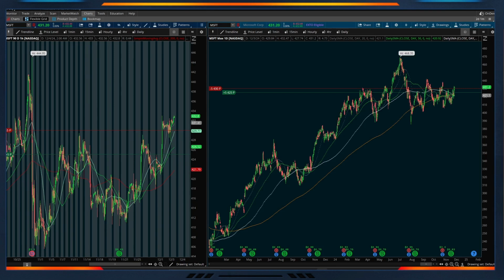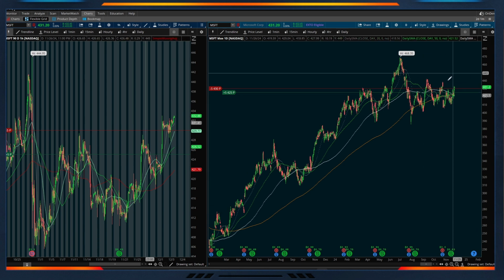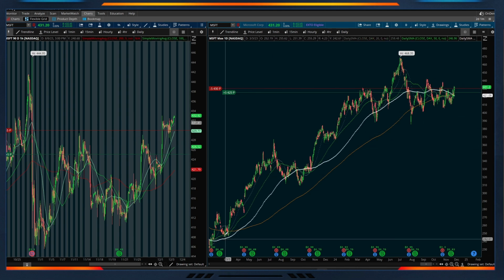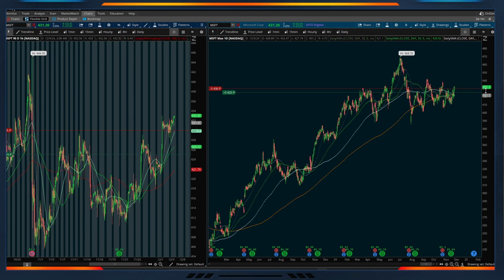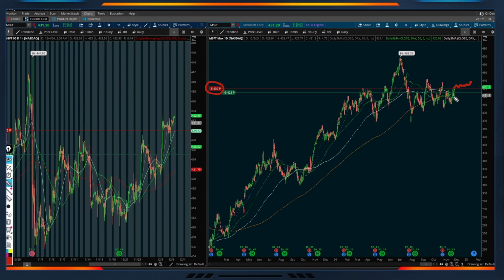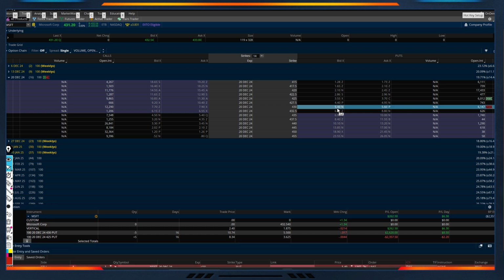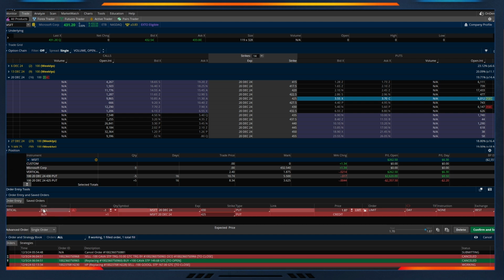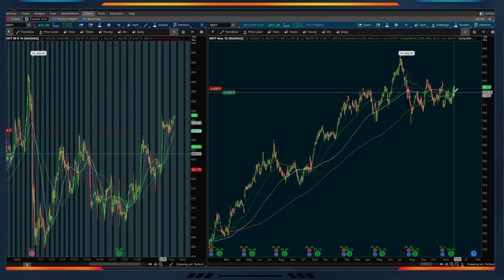How to Sell Credit Spreads for Passive Income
In this video, you will learn how I use selling credit spreads to create passive income from the stock market with a real time example mid trade on Microsoft with the 430/425 strikes.